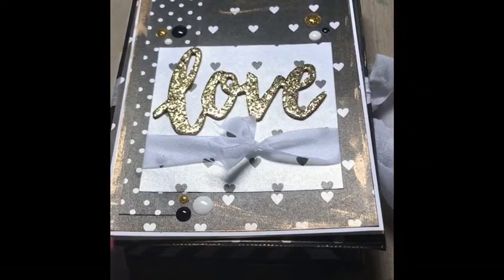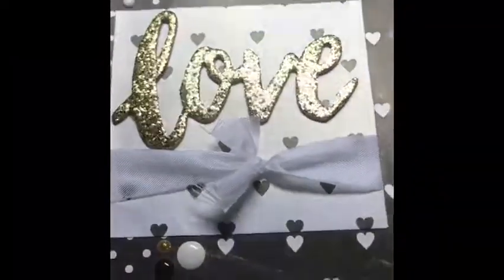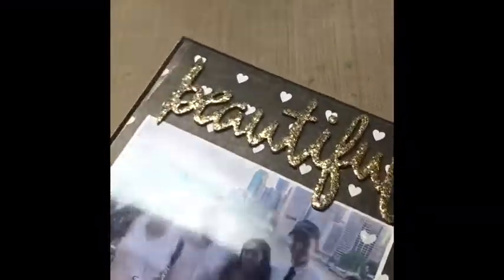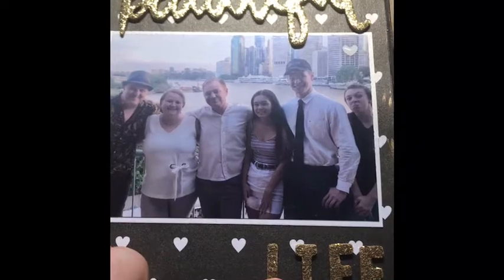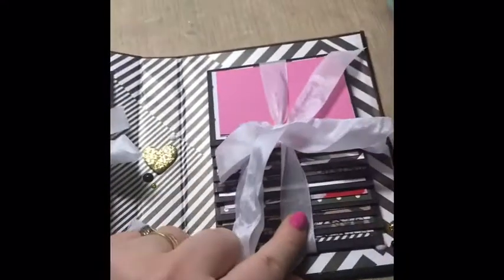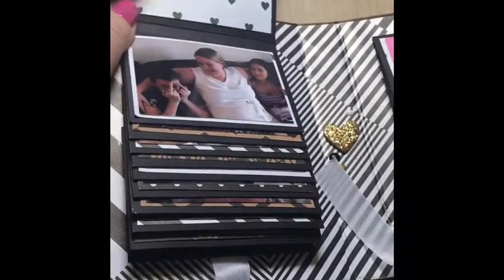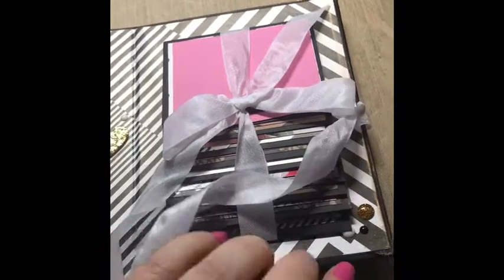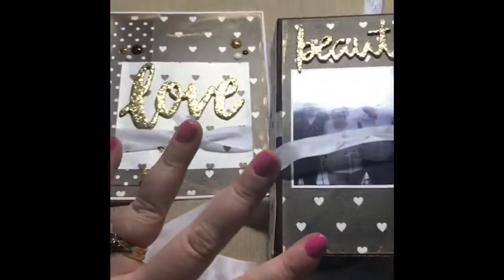Waterfall mini album for my Brother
Sharing a waterfall mini album & card I made as a thankyou to my Brother & his Fiancé for having me in Brisbane for a fun weekend.